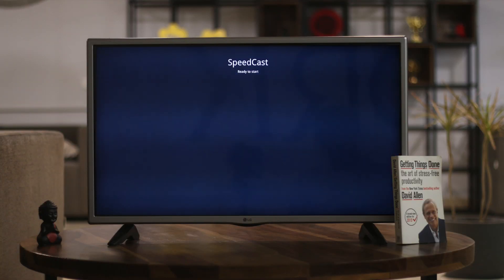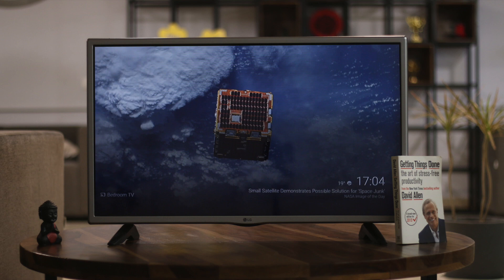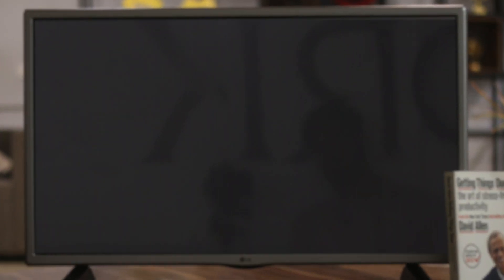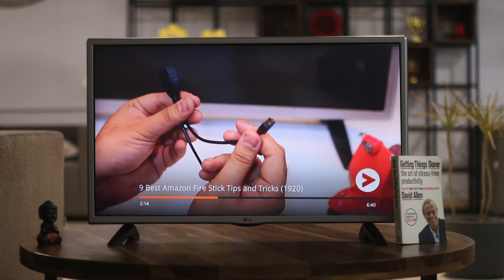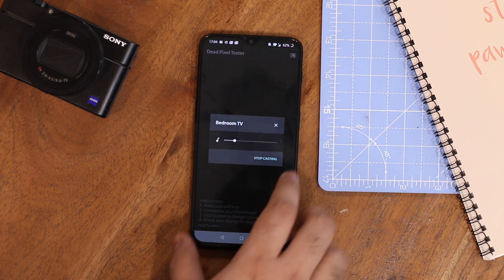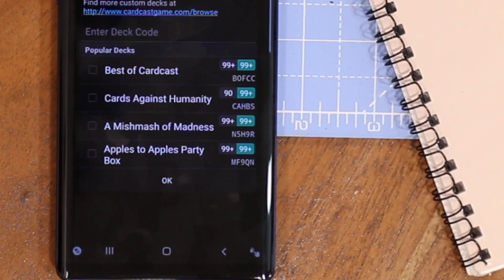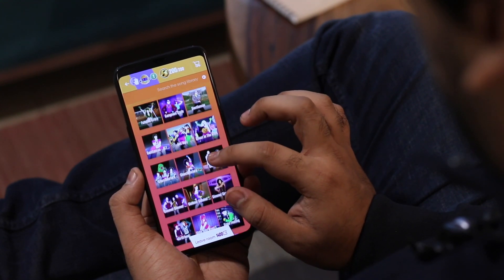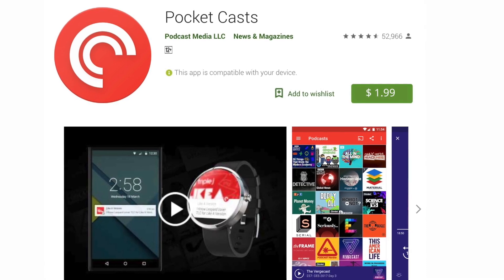Best Chromecast Apps For Android - Smart DNS Proxy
Apps list

1. SpeedCast

2. Allcast

3. Clocks on Chromecast

4. Scarycast

5. Videostream

6. Dead Pixel Tester (Chromecast)

7. CastPad for Chromecast

8. CardCast

9. Just Dance Now

10. Pocketcasts

Useful links